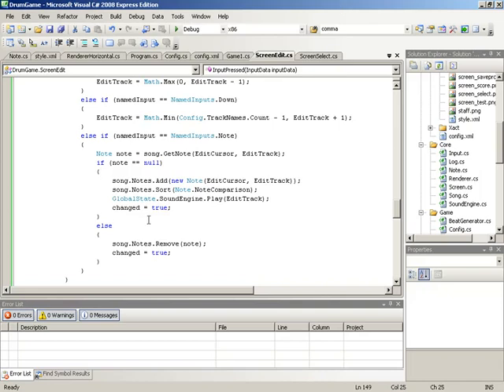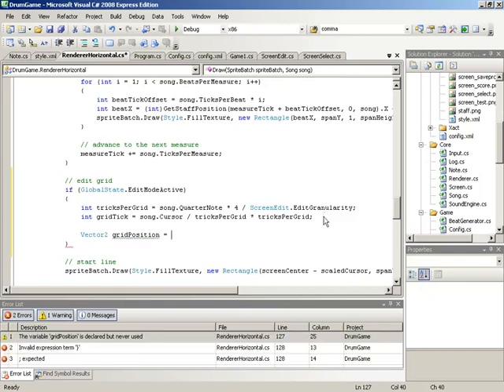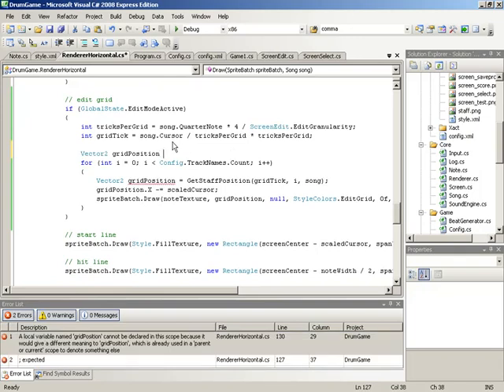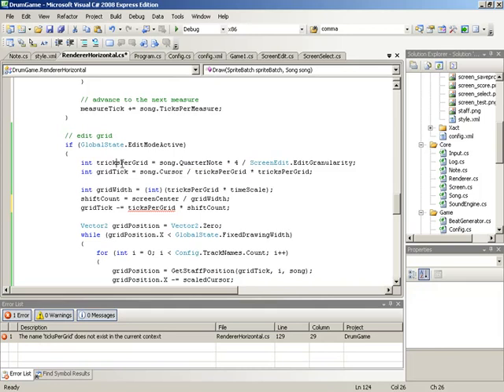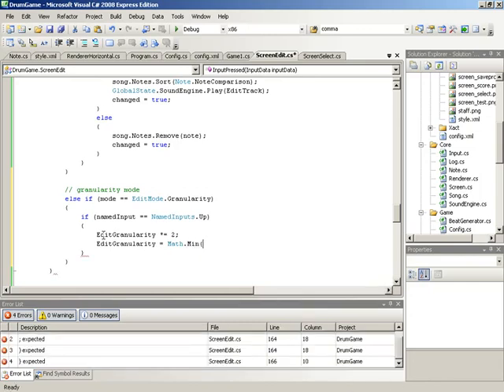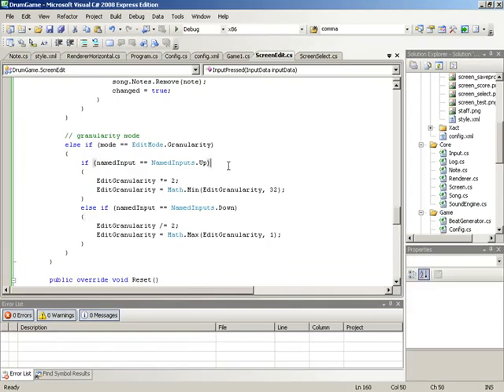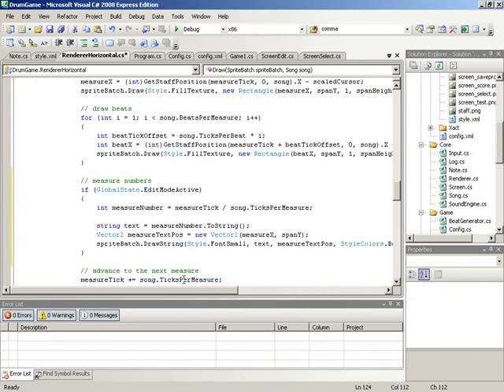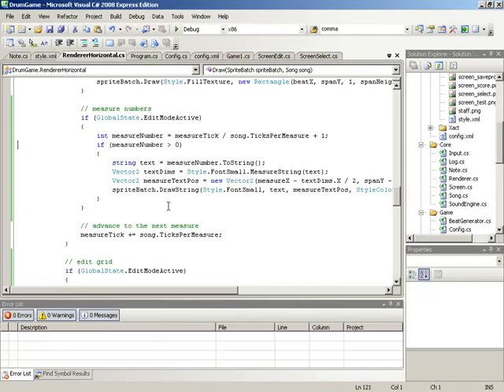🔴 Song Editor Grid • Drum Game (cf. Guitar Hero®) • XNA C# Game Development • MonoGame • (Pt. 77)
Learn XNA (MonoGame) C# Programming - Drum Game (cf. Guitar Hero® / Rock Band®) - Song Editor Grid.

We now create the visual editing grid that will be used for note positioning. Currently, the cursor already snaps, but we need a grid that the user can see.